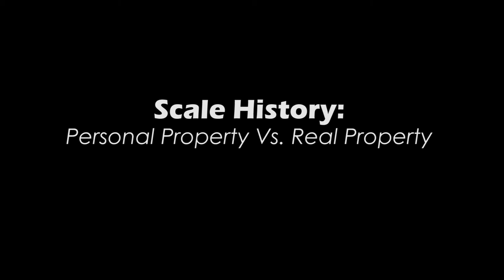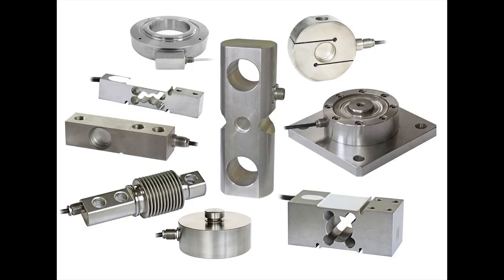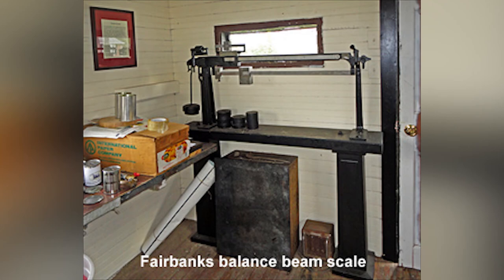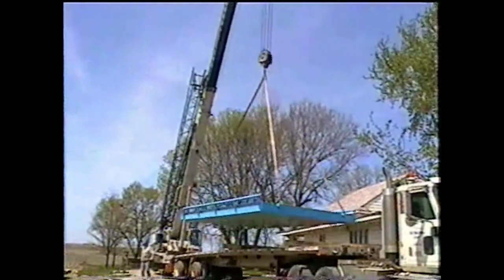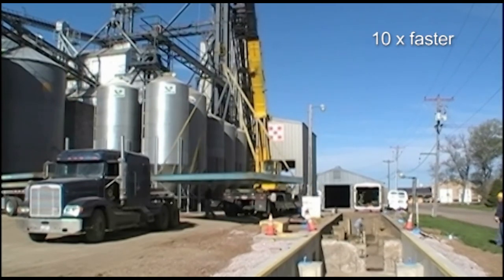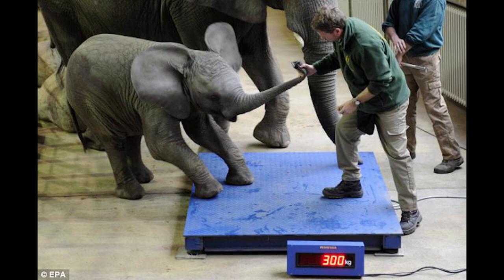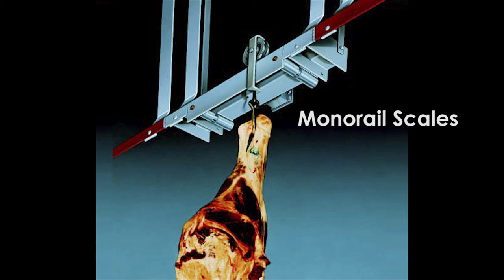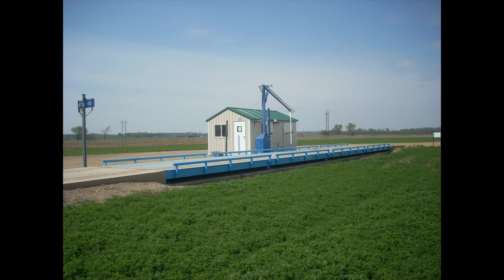The History of Scales: Personal Property Vs. Real Property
| The History of Scales: Personal Property Vs. Real Property. As scales evolved from the primitive days of the hanging balance scales, the need for a more permanent device increased, which consequently made the devices heavier.

With the advent of the load cell, the need for balances, beams, levers, steelyard rods, etc. became obsolete. Scales within the last 20-40 years have become more compact, lighter weight, much more portable, and have been given the ability to be traded or sold as they have become a compact unit rather than a fixed structure.